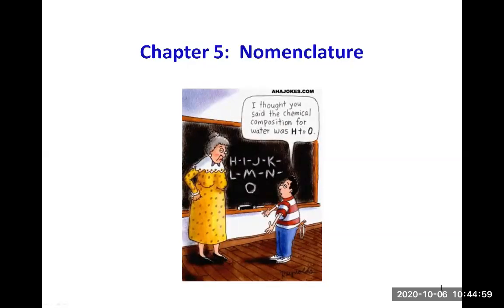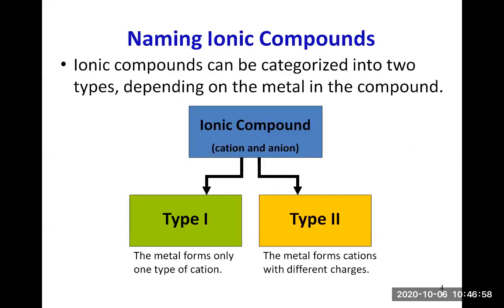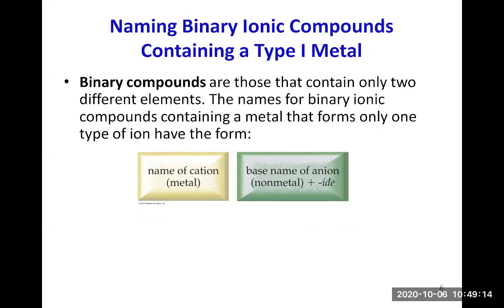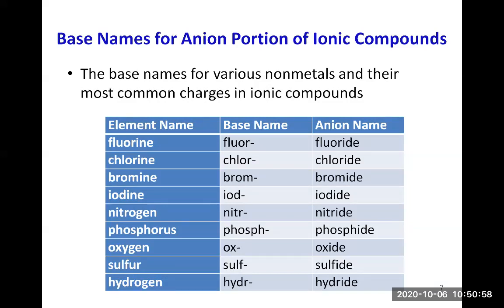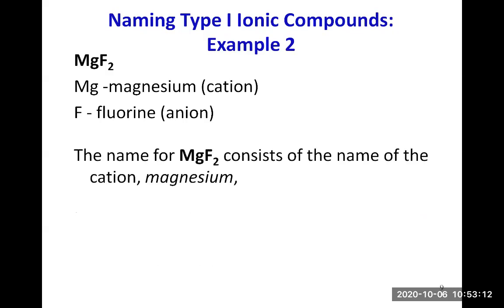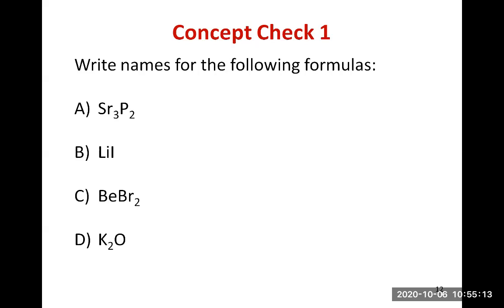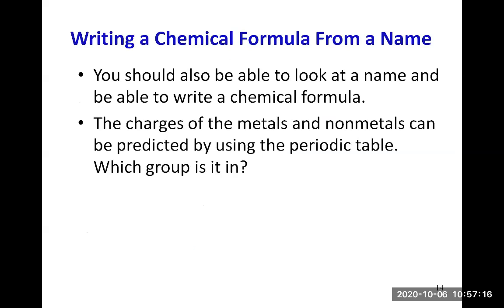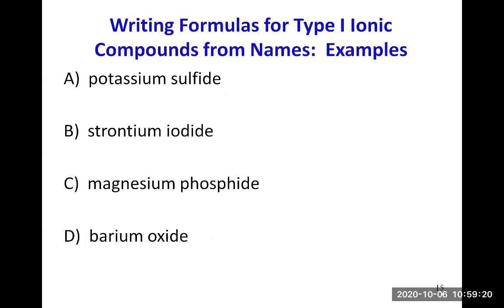CHEM 139 Chapter 5 V1 Naming Type I ionic Compounds